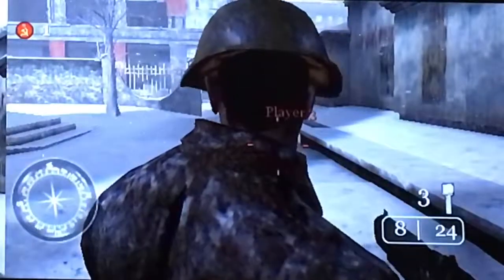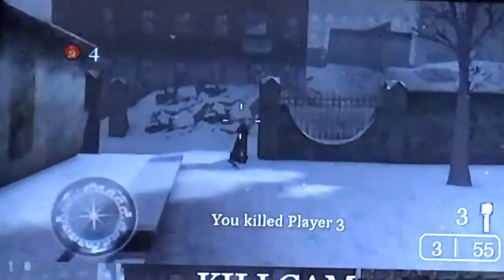CALL Of DUTY 2 COLLAT TEST #3!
I will make another test soon that tests prone collats, falling down collats and more